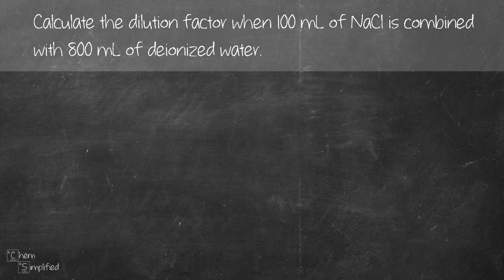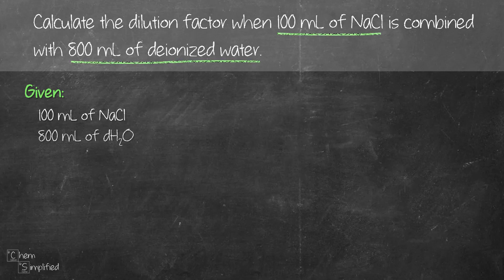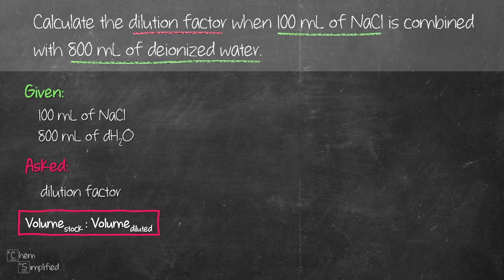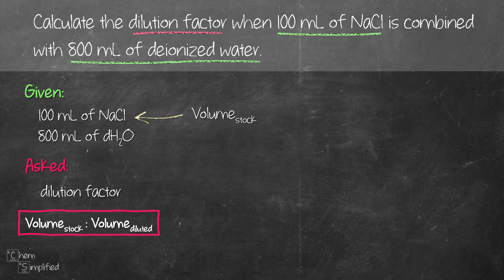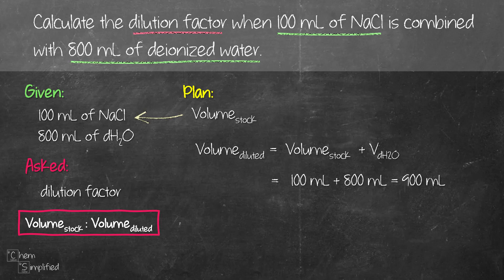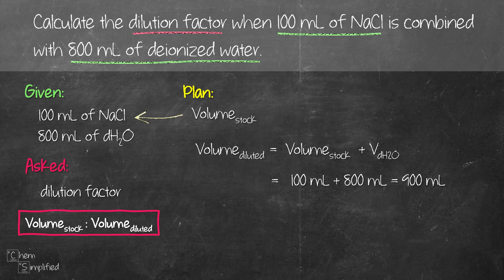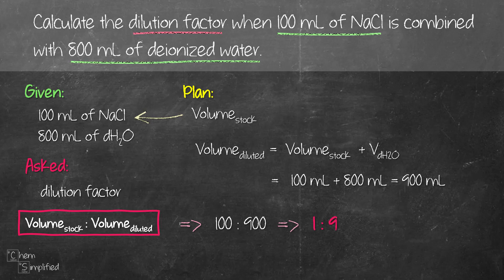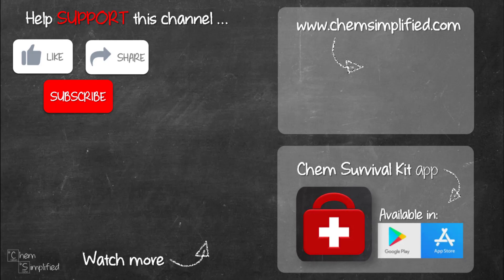CPP#20 - How to calculate dilution factor? - Dr K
In this video, we are going to answer the question: How to calculate dilution factor? Dilution factor

We will solve the following dilution factor problem:
Calculate the dilution factor when 100 mL of NaCl is combined with 800 mL of deionized water.

We start solving the problem by identifying the given information. From the given information, we figure out the volume of stock solution as well as the volume of diluted solution. With those two information, we can calculate the dilution factor which is the ratio of volume of stock solution to volume of diluted solution. That's the dilution factor formula.